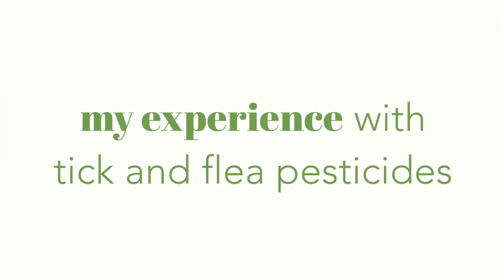TICK AND FLEA REPELLENTS: friends or foes?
TICK AND FLEA REPELLENTS: friends or foes? Flea and tick medications are sometimes the main repellents people use for flea and tick control to keep their dogs and cat safe from illnesses.
In this video, we’ll talk about the 5 families of tick and flea medications:
- neonicotinamids (Advantage, Capstar, Advantix, Seresto, and Vectra)
- Phenylpyrazoles / Fipronyl (Frontline)
- Spinosads (Trifexis, Comfortis)
- Macrocyclic Lactones (Revolution)
- Isoxazolines (Bravecto, Nexgard, Simparica, Credelio)
and we'll see which are spot on tick and flea prevention for dogs and cats, and which are oral tick and flea prevention for dog are cats.
We’ll see how tick and flea medications work, and well as tick and flea medications side effects, some of which can be deadly. We’ll also go over how tick prevention can impact the environment (HINT: negatively!) and I’ll share my story to show you that there times when using commercial flea and tick pesticides might be the best course of action. As always the safest flea and tick prevention for dogs and cats depends on your and your dog's and cat's individual needs.
The best way to prevent ticks depends, of course, on your animal and your environment. Your dog’s health and your cat’s health is the most important factor, and one you need to keep in mind when choosing flea and tick medication… although we prefer to say flea and tick management. Because the reality is that flea and tick medications are actually chemical pesticides, and they can seriously impact your dog and cat’s health, for life, or even kill them. We hope that this series helps you understand what the different options are (and why natural tick and flea remedies and repellents are a valid choice) and how to set an individualized plan specific to your dog’s and cat’s needs.

00:00 - what you should know about tick and flea meds
02:08 - Advantage, Advantix, Capstar, Vectra, Seresto Collar
03:04 - Frontline
04:48 - Revolution
04:56 - Bravecto, Nexgard, Simparica, Credelio
05:27 - how long these side-effects last
05:50 - why it’s difficult to report advrse reactions
07:16 - how healthy is your pet’s liver?
11:30 - valid alternatives

In this channel, I share everything I have learned about natural nutrition and in integrating a holistic approach to your cat and dog’s health.

These affiliate or third party relationships in no way compromise the integrity of the content, information, services and materials being presented to you here, and you are under no obligation to click on these affiliate links to purchase those products or services being offered.